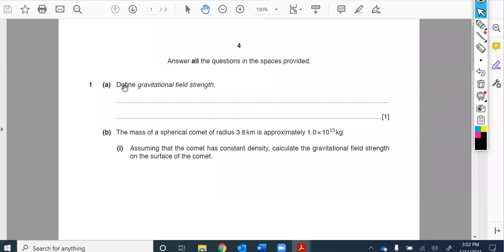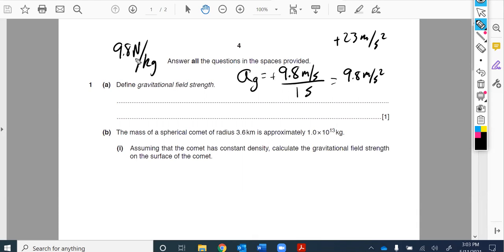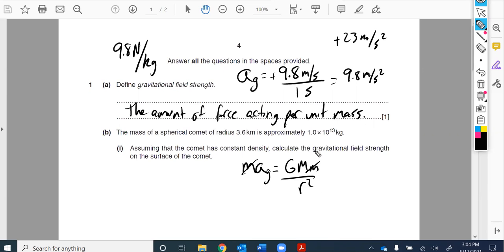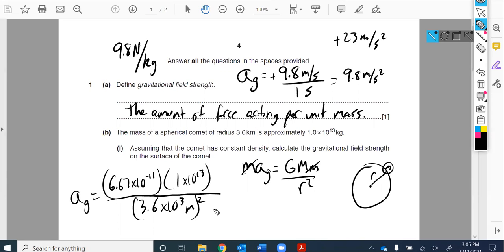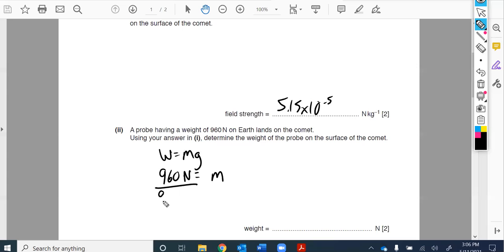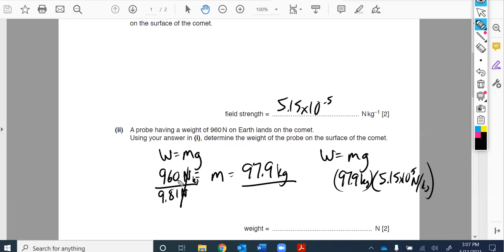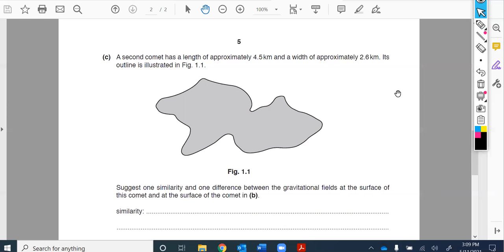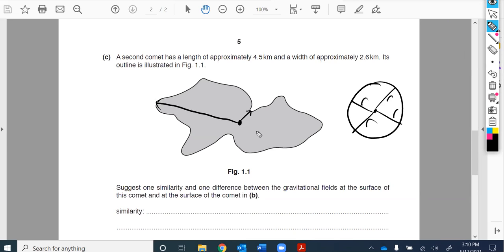Gravity Field around a Comet